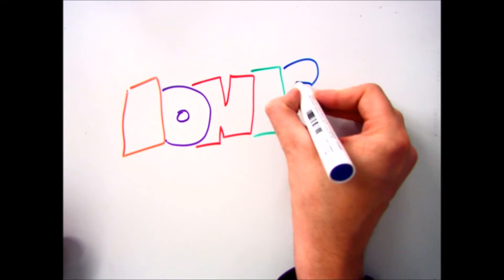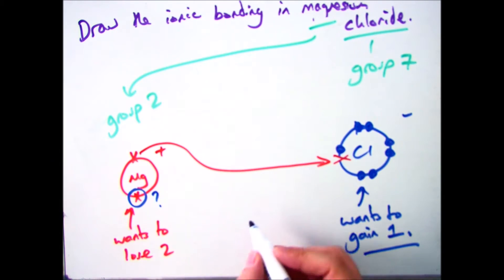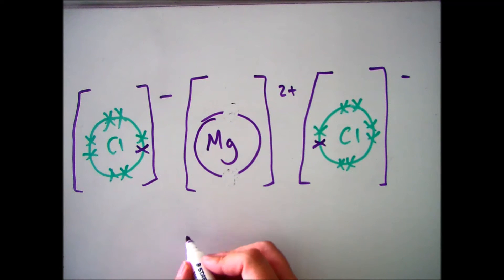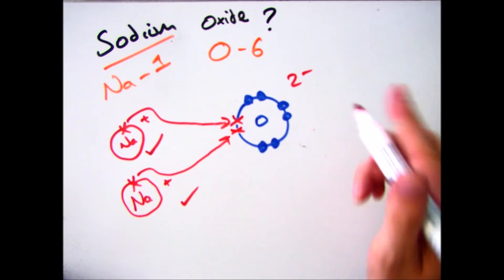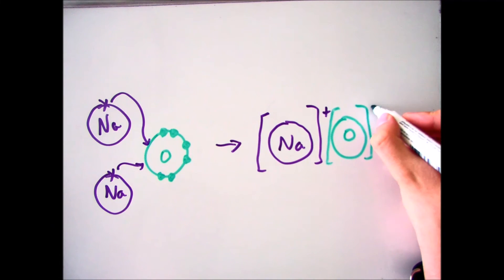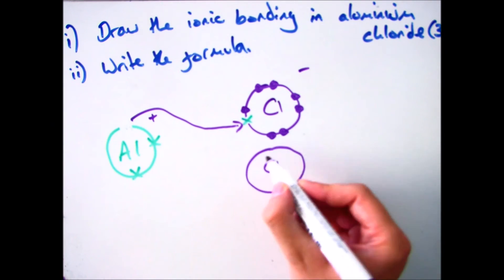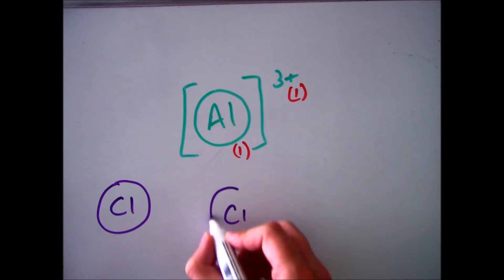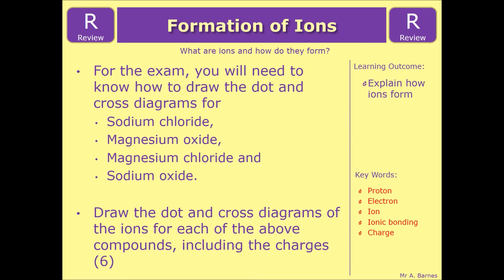GCSE Chemistry 1-9: How to Draw Ionic Bonds - Dot and Cross Diagrams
1.21b Explain how to draw ionic bonding